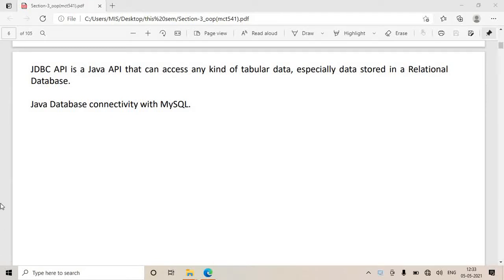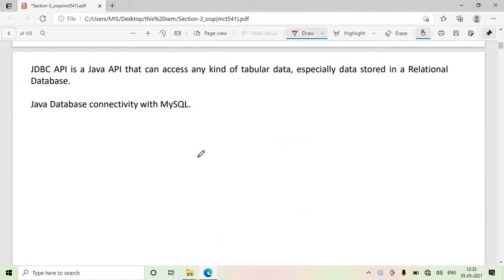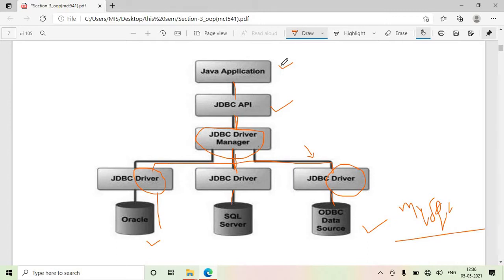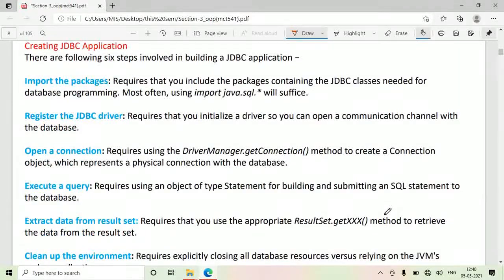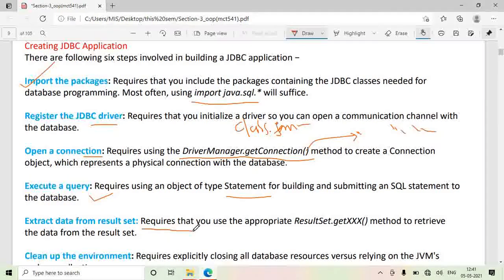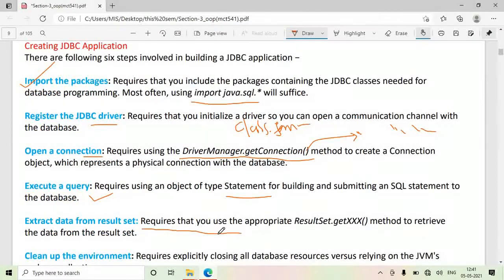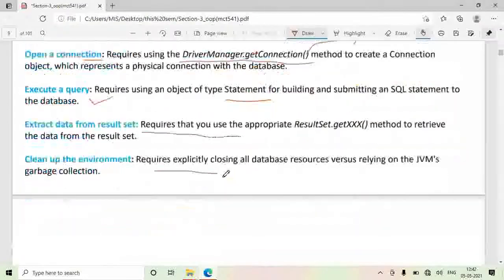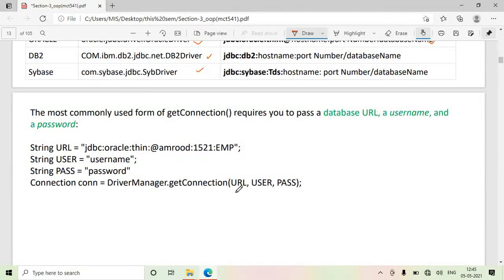Understanding the JDBC concept theoretically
This video highlights the JDBC architecture, various classes involved, flow of connection and syntaxes. for practical example you can watch: